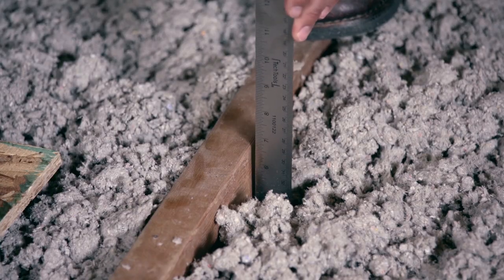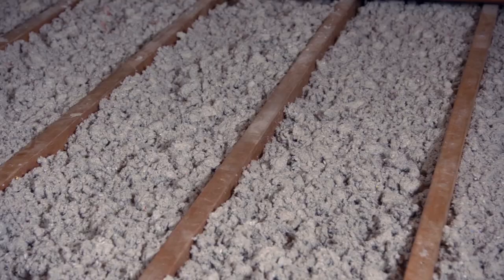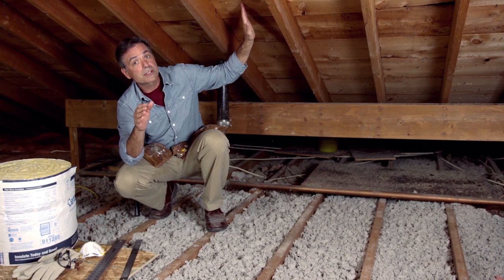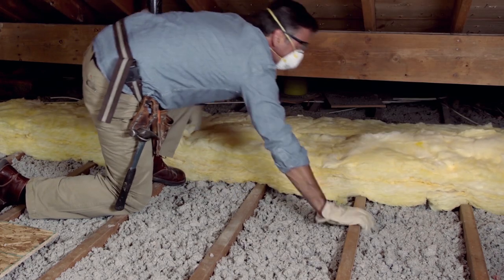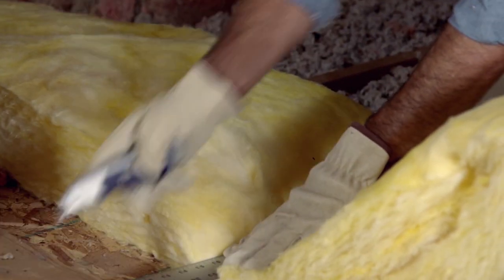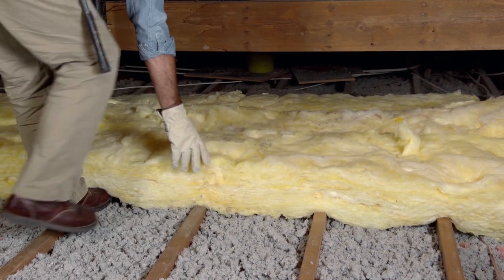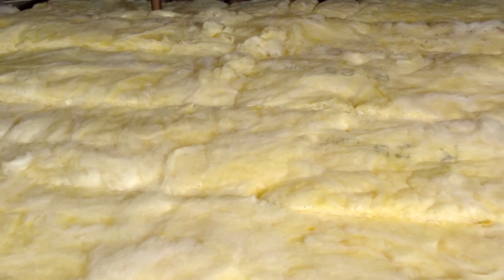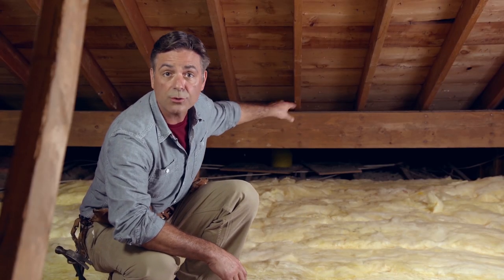DIY - Insulate Your Attic + Save Money